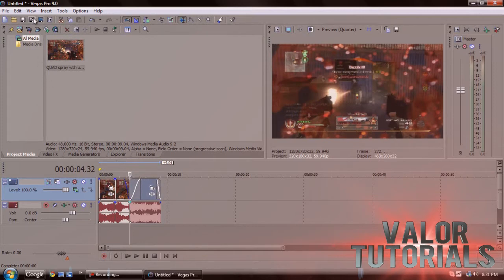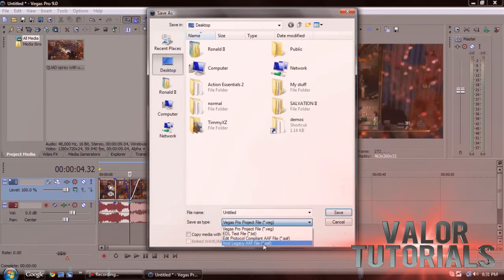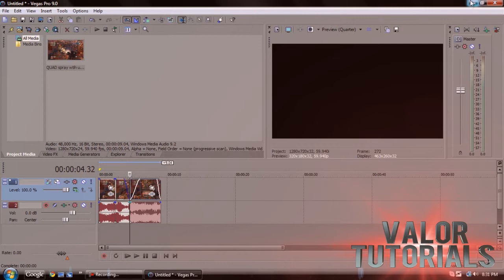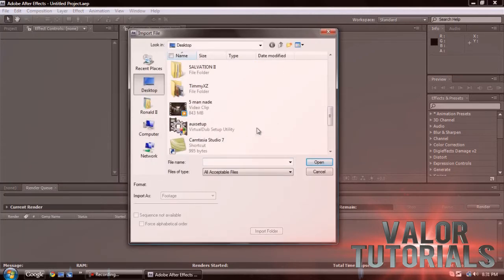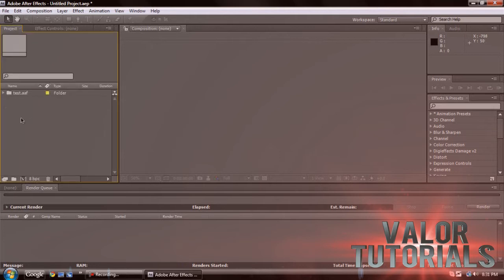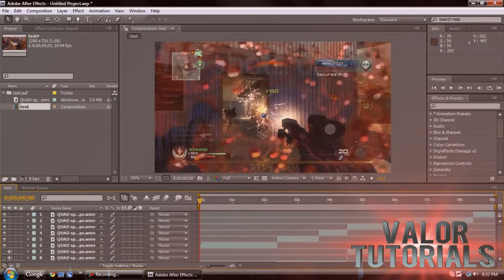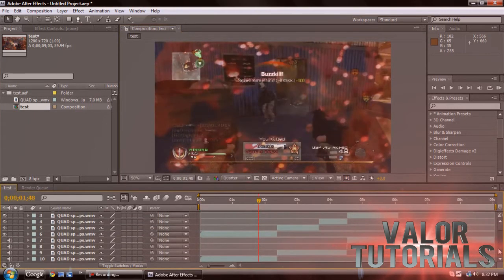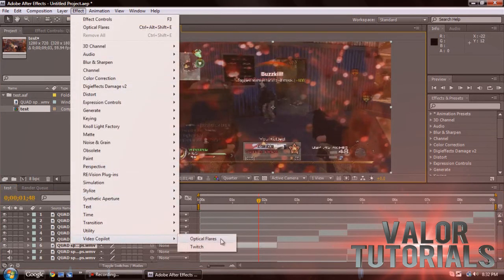How to Import Sony Vegas Files into AAE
This tutorial is for how to import vegas files into Adobe After Effects without rendering. Comment for any other help.